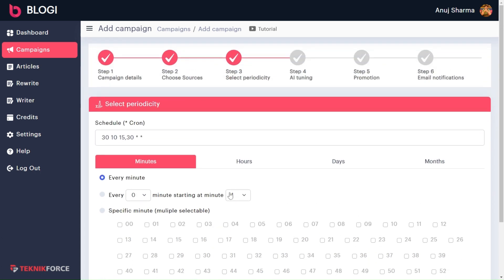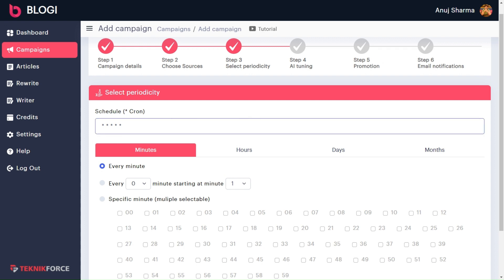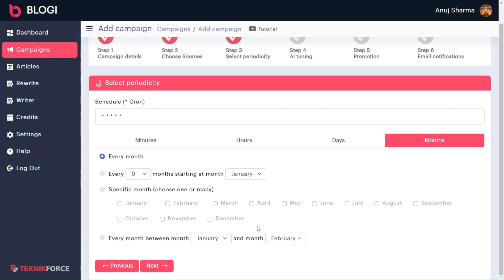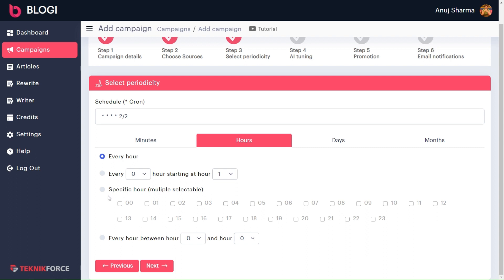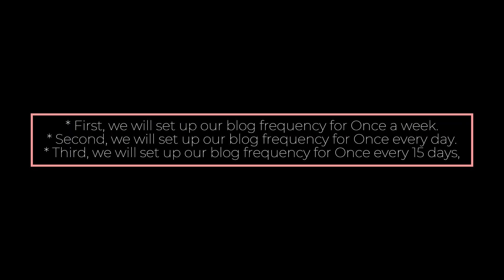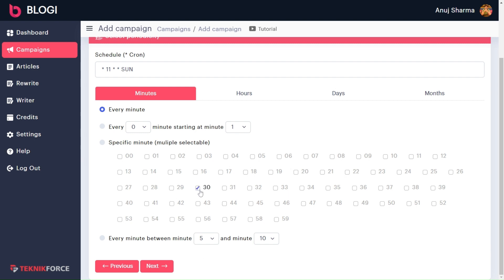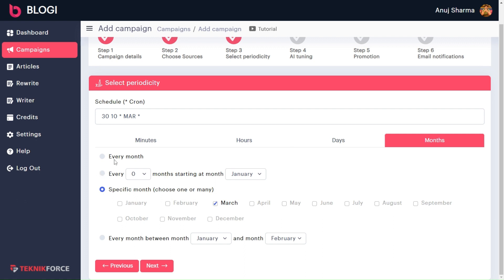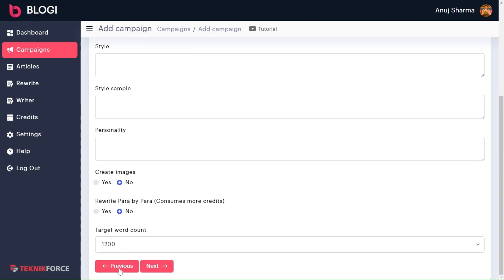Article Scheduling & Frequency in Blogi AI Writer